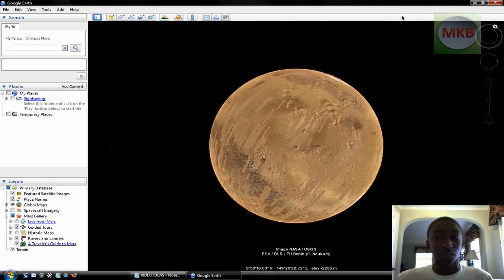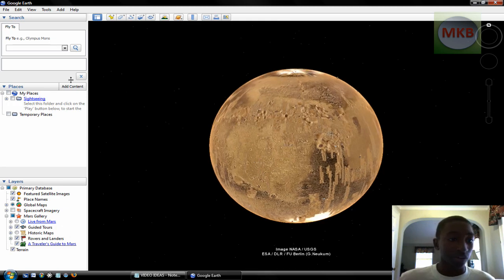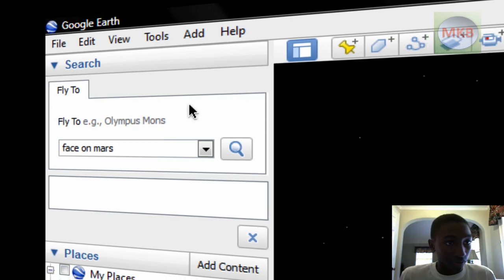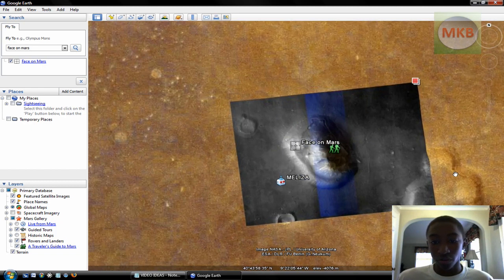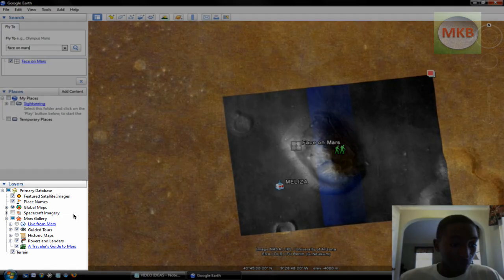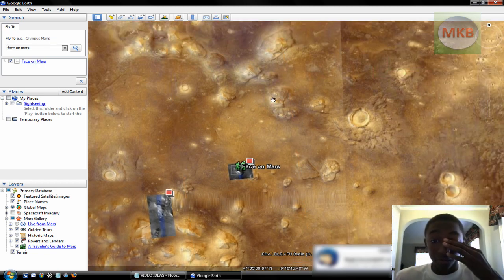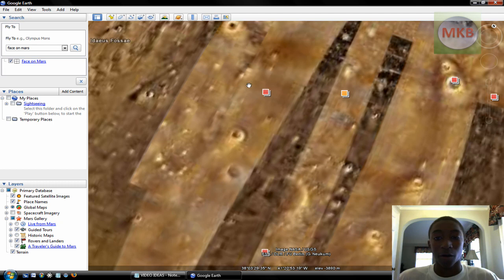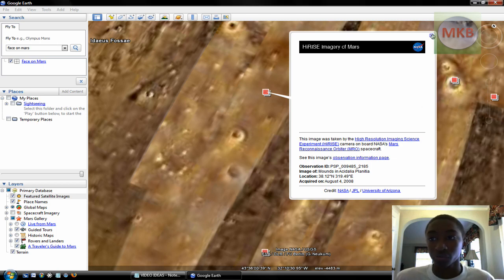HD Tutorial: Explore Mars in Google Earth 5.0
In this tutorial, I'll show you a breif trick I found a few weeks ago, and decided to do a video on - This will be made a video response to the Google Earth 5.0 Installation video, and I highly reccomend you check out this piece of software!